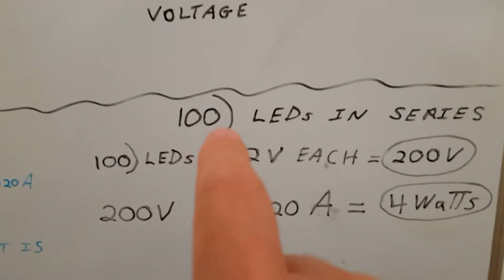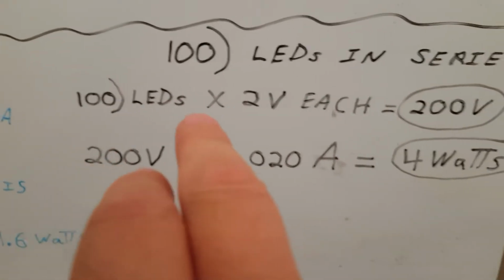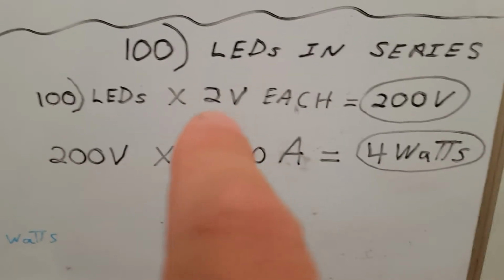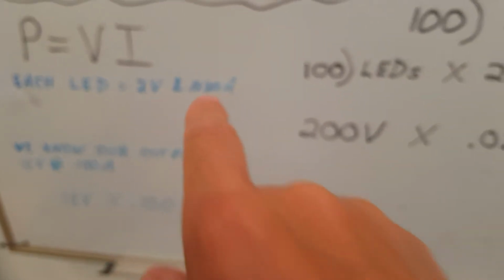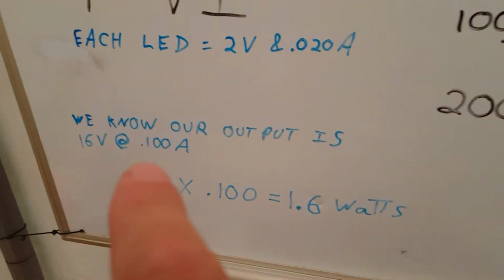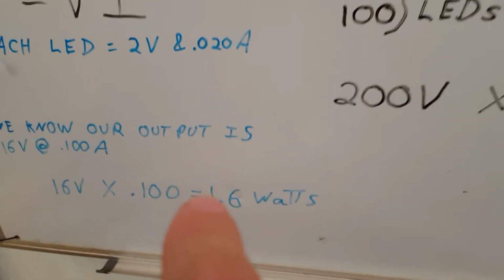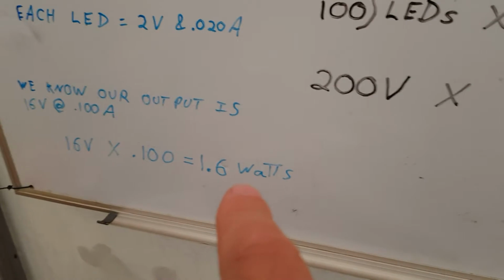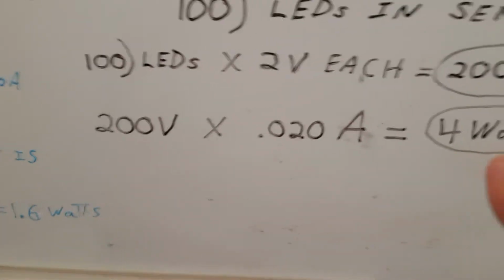WIRELESS POWER TRANSFER Part 13-B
I finally get 200 LEDs very well lit😎    I will continue to attempt to break my own record of 350 LEDs.